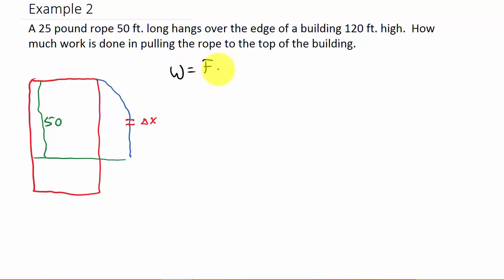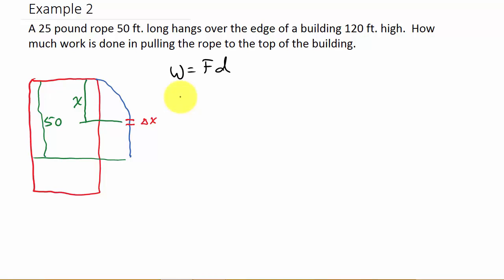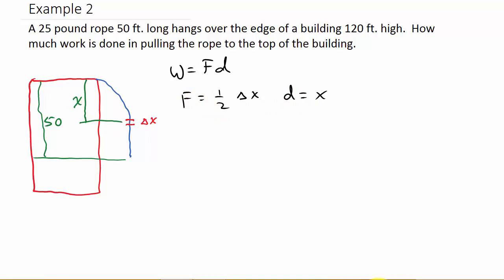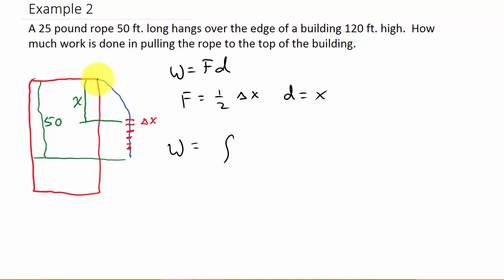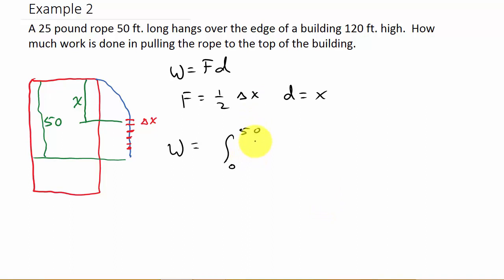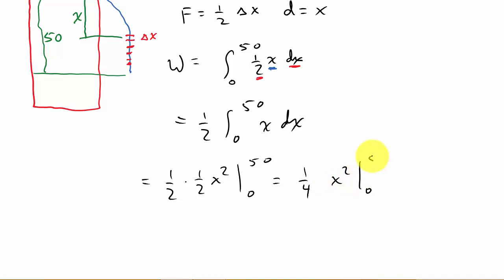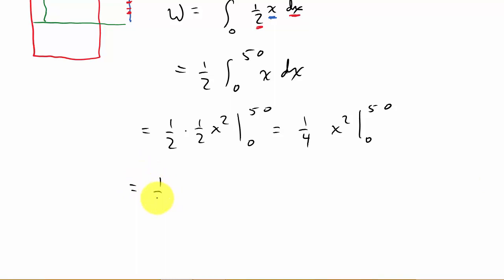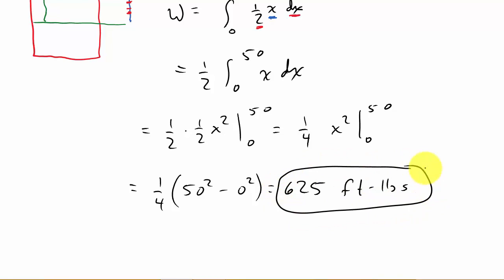Calculus Work Required to Pull a Rope To The Top Of A Building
This video shows how to calculate the work required to pull a rope to the top of a building.